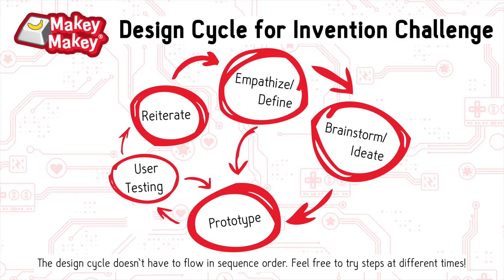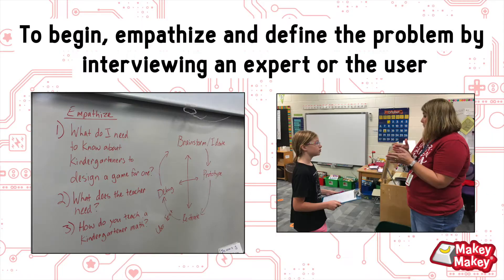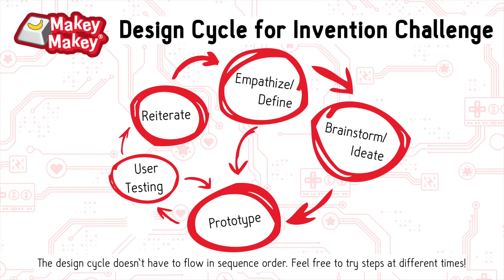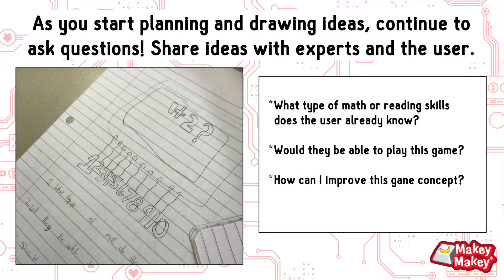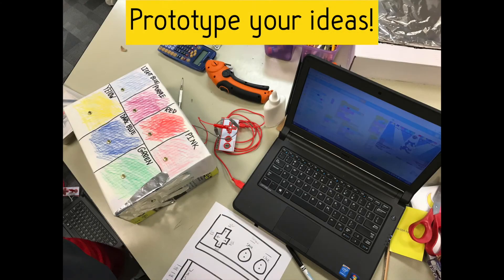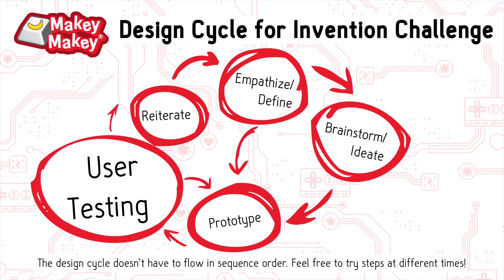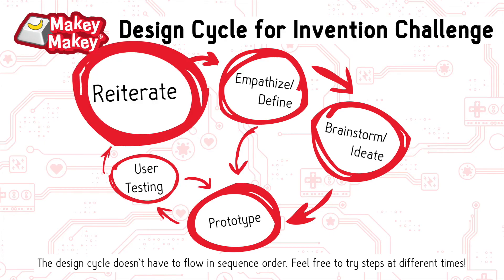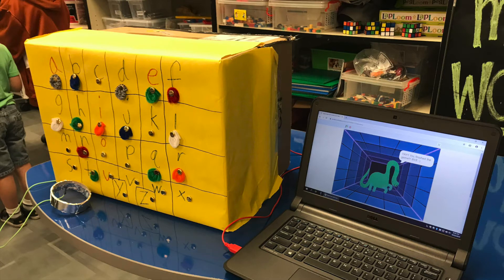Maker Class Eight: Math/Literacy Tactile Game Challenge - Design Thinking Project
Instead of following a project guide in this final maker class, you will be challenged to create your own invention for someone else! Use the design cycle to invent your own tactile math or literacy game for a younger user. This user can be a younger grade level student at your school or a younger sibling, or cousin!